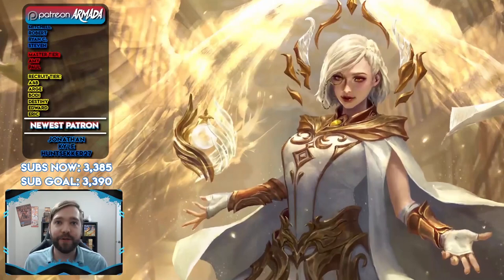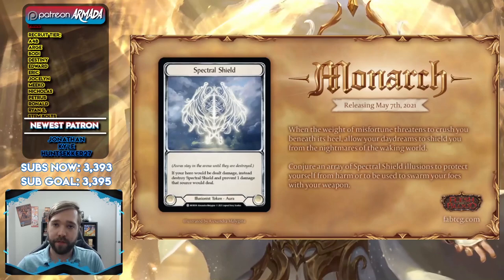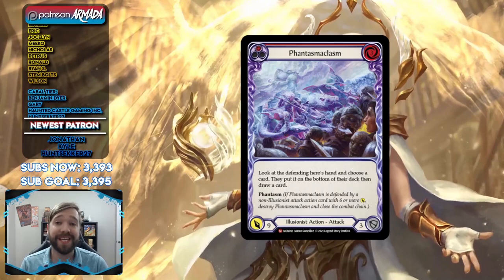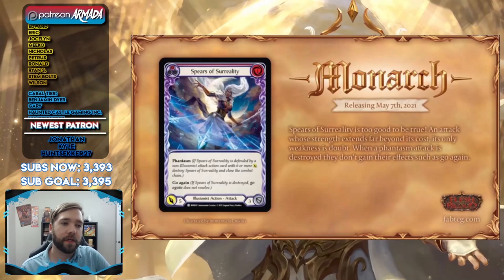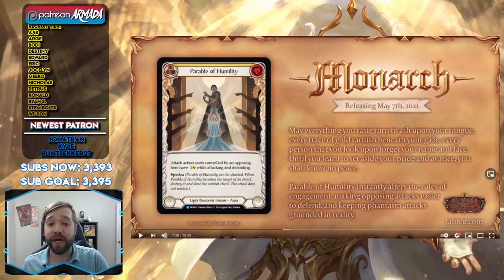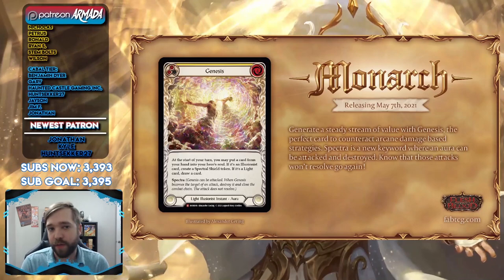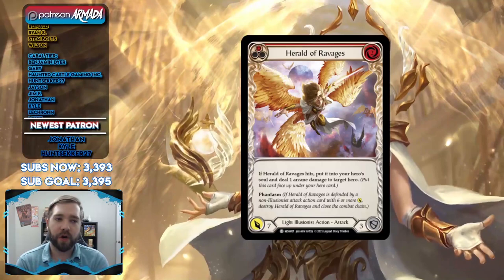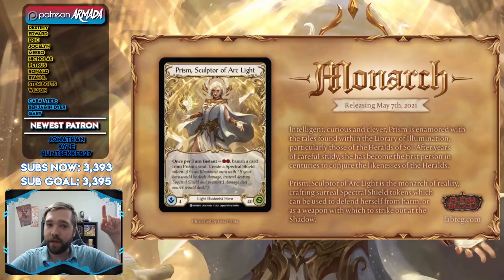The CRAZIEST Class in the Game. | New Illusionist Class!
Let's discuss the new Illusionist Class! It's gonna be crazy...